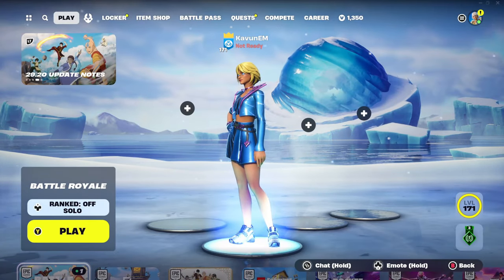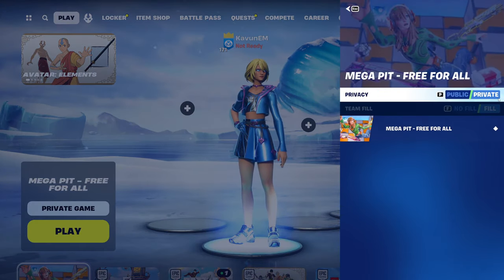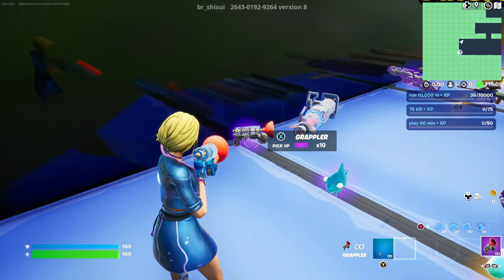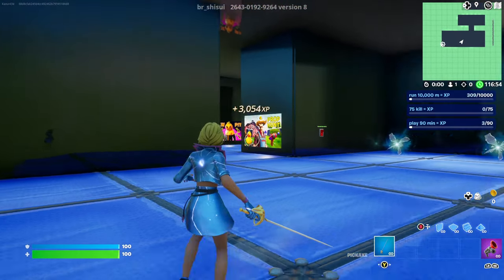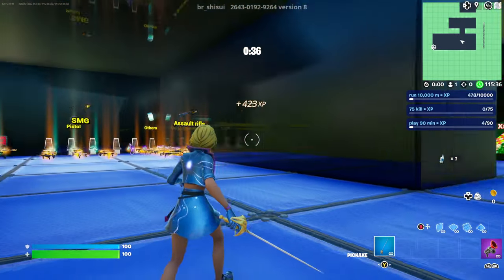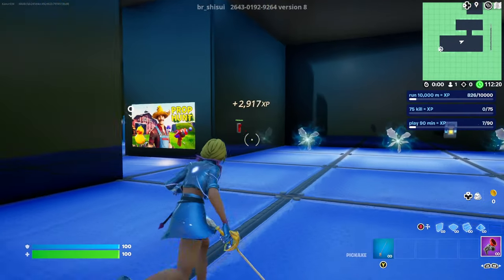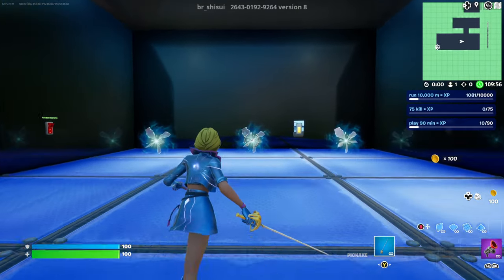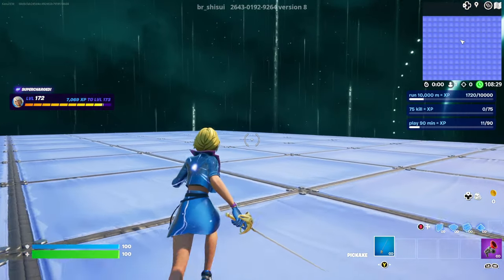New *NO TIMER* Fortnite XP GLITCH to Level Up Fast in Chapter 5 Season 2! (400k XP)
Today we got a new Fortnite XP Glitch Map Code with No Timer and No Waiting in Chapter 5 Season 1. Let me know how much XP you got from this no timer xp glitch map code in Chapter 5 Season 2!